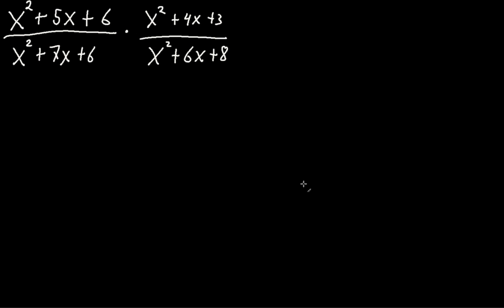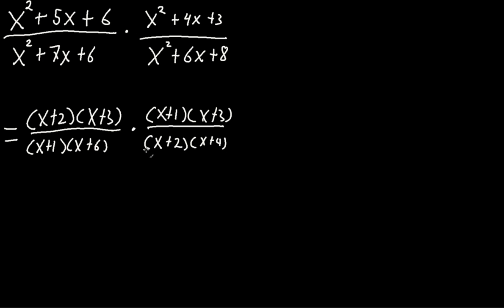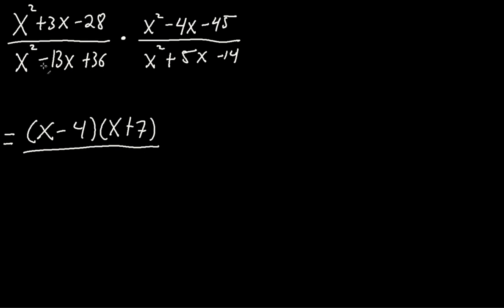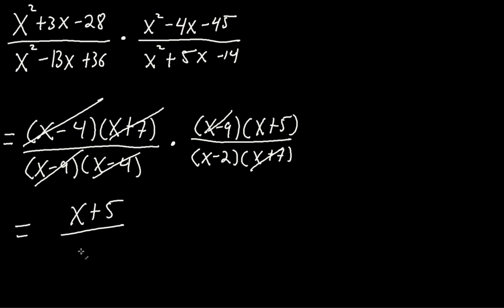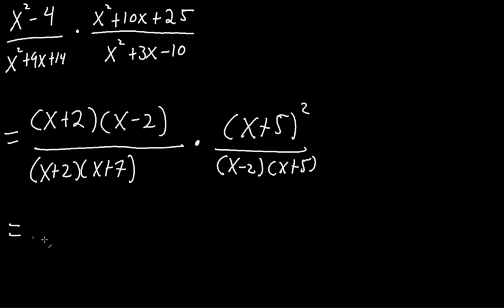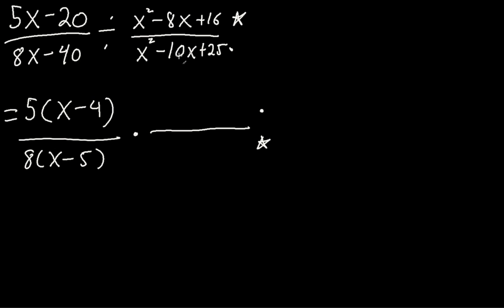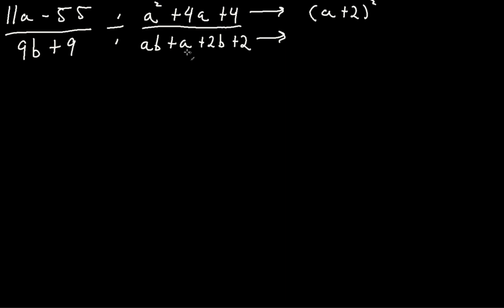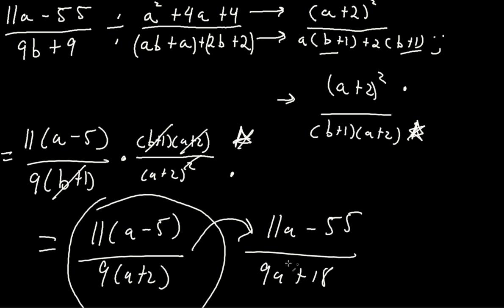Multiplying Dividing Rational Expressions Pt. 2